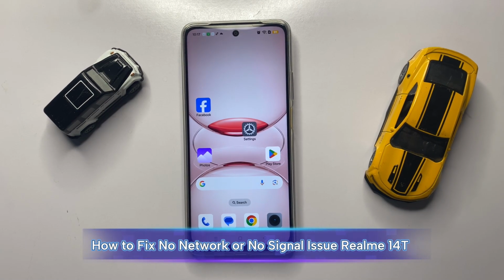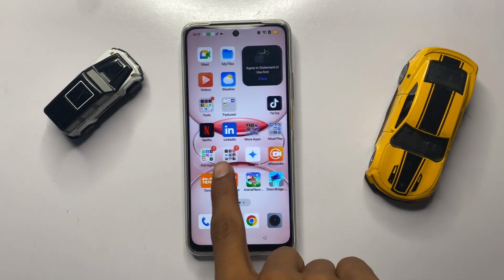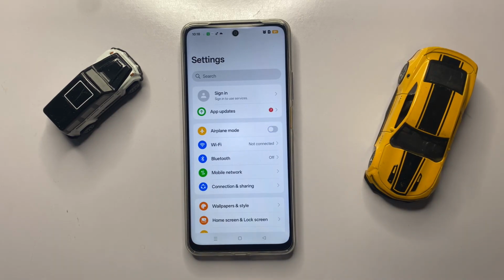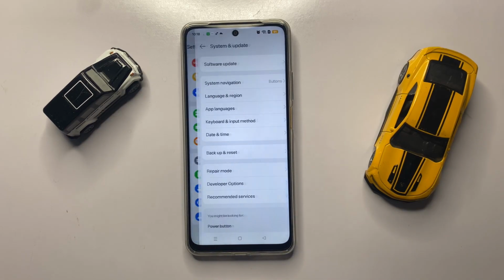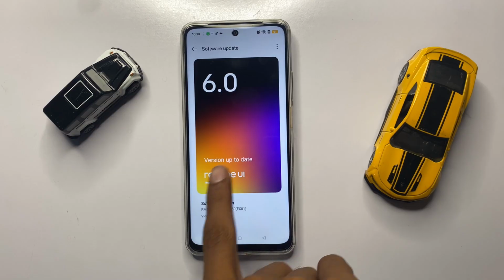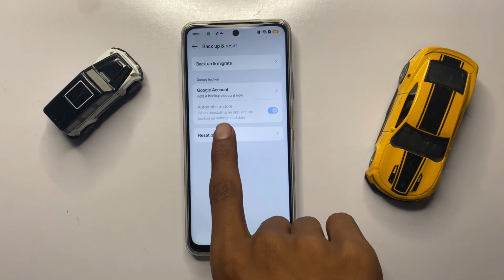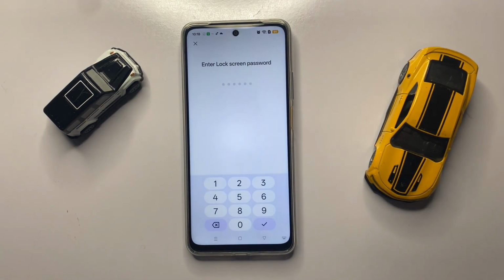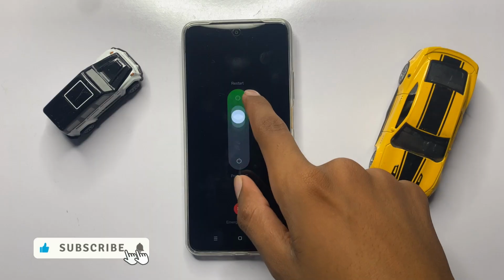✅ How to Fix No Network or No Signal Issue on Realme 14T